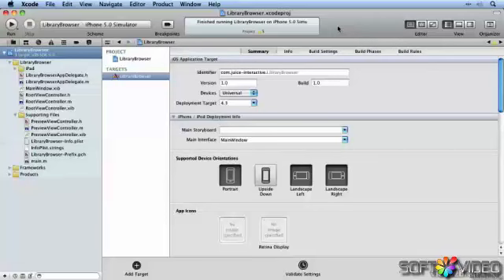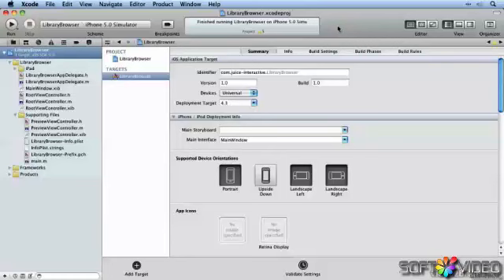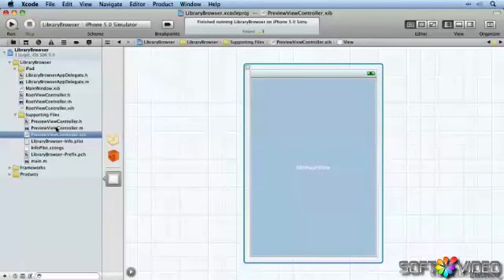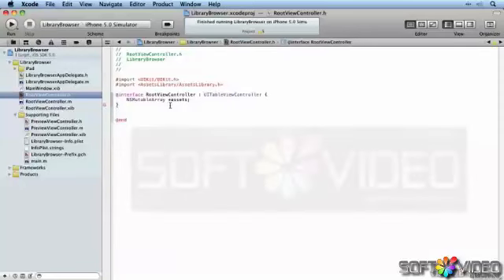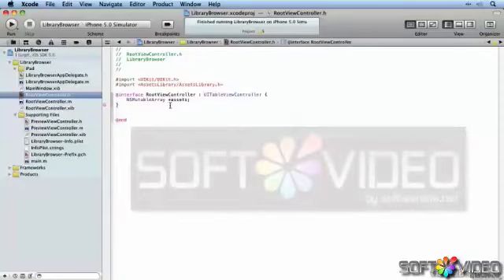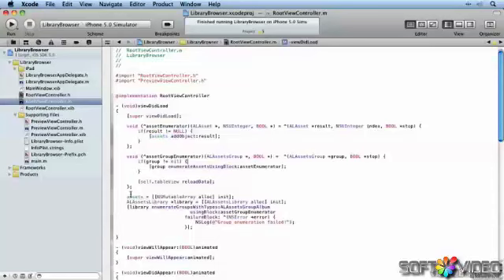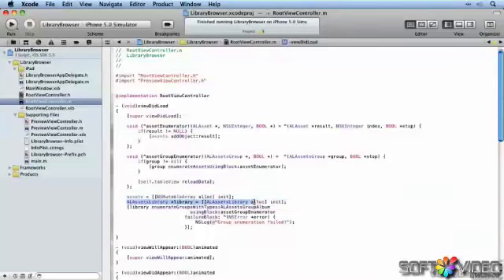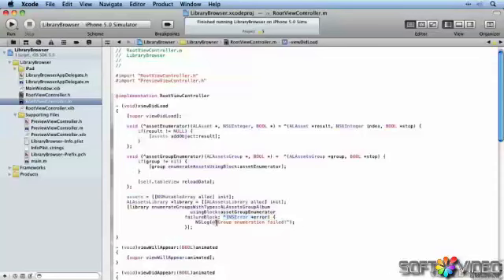iPhone and iOS 5 Advanced App Development: Assets Library Example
Softwarena.net - Learning - Following the recent release of iOS 5, there are a number of exciting new opportunities open for the iOS developer: Twitter integration, iCloud, new ways to easily customize the look of your apps, and storyboards, just to name a few. In addition to covering these new iOS 5 features and the techniques required to integrate them into your iOS apps, this course will also look into how to improve the performance of your apps, use blocks to simplify your code, and implement support for audio and sound effects in your apps. You'll also learn how the new UIAppearance library can be used to customize the appearance of standard iOS UI features and controls.